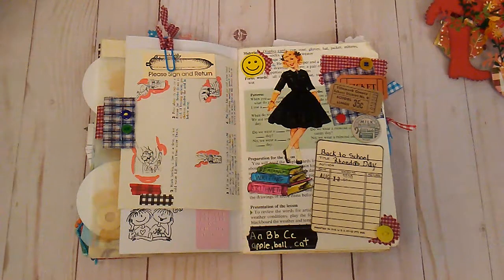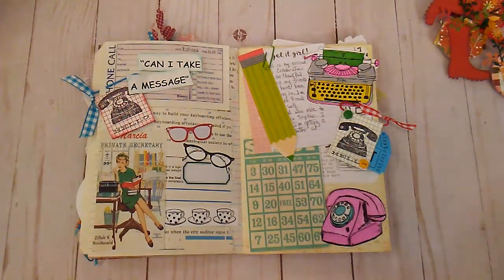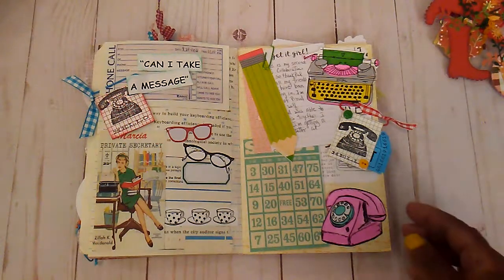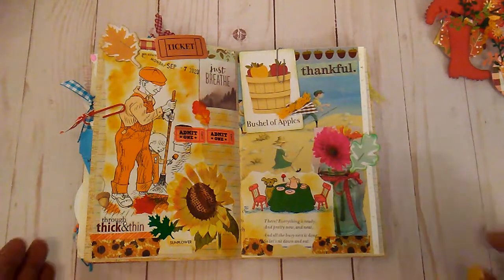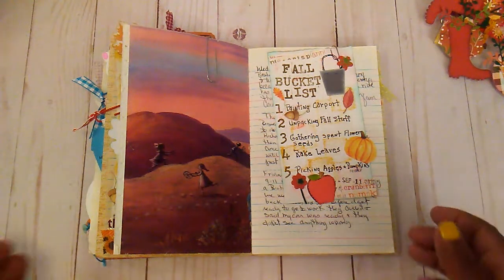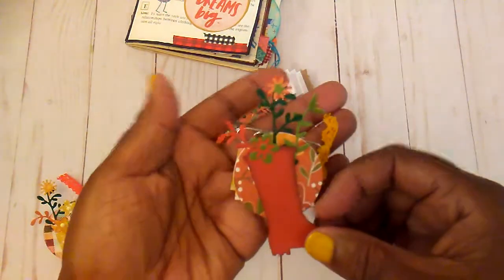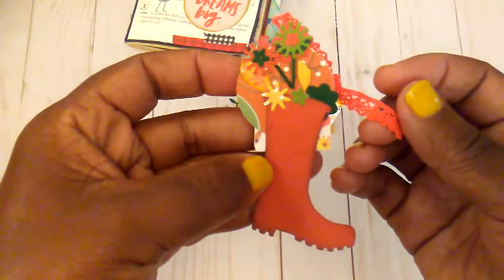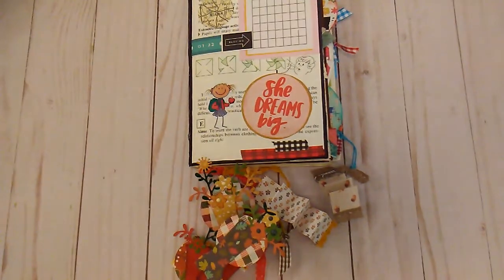Paper Clips and Journal Flip.